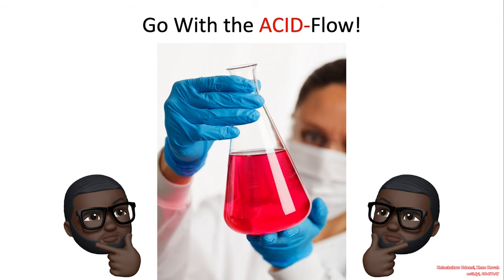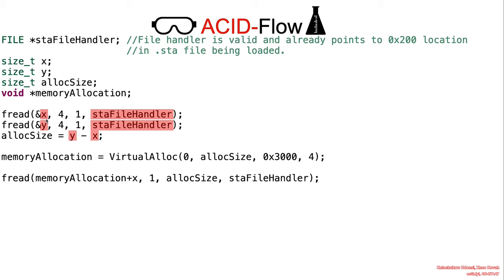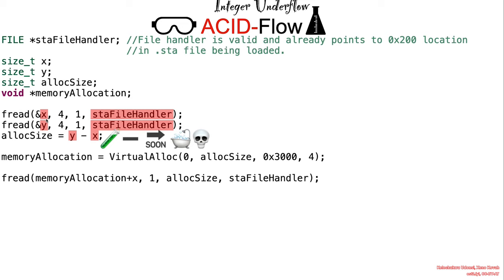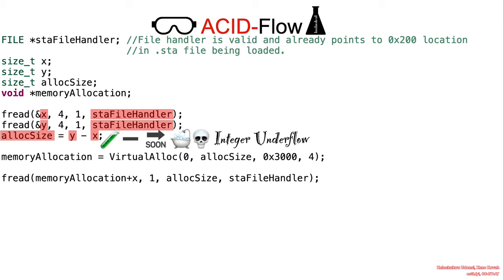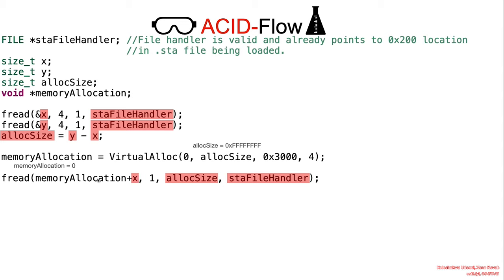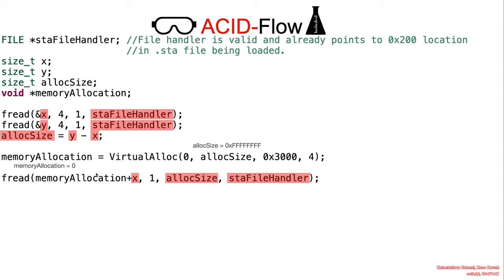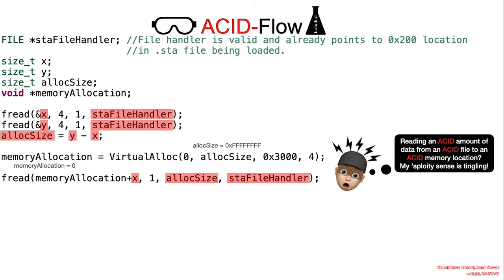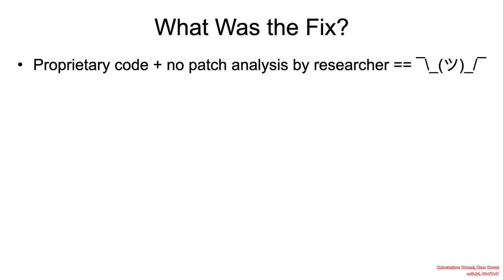Vulns1001 06 IntegerOverflow CVE-2020-16225🏗 02 ACID Flow